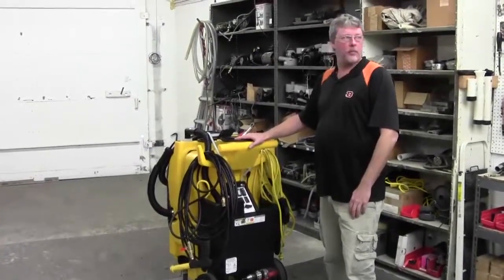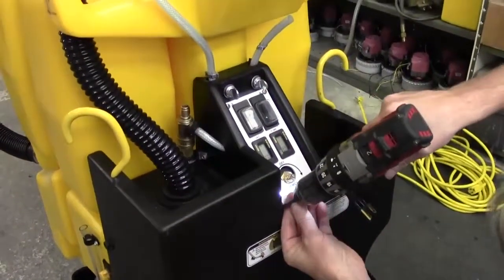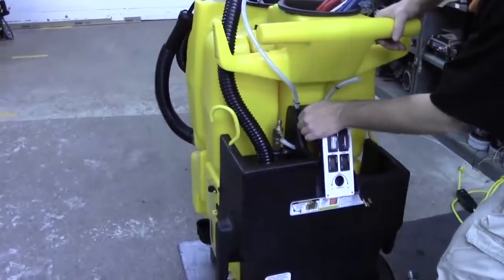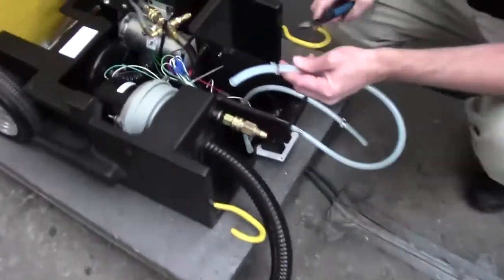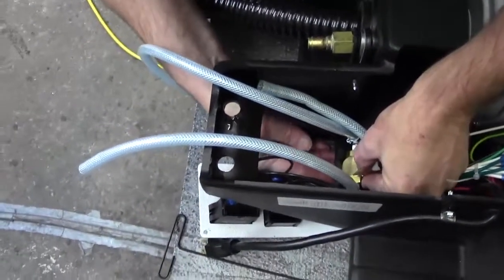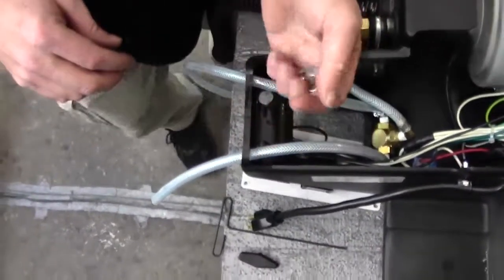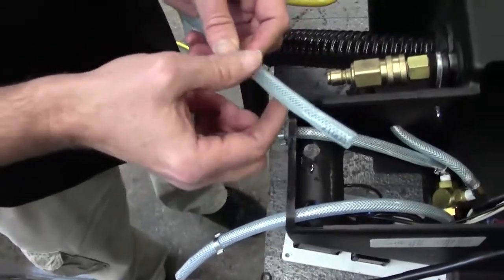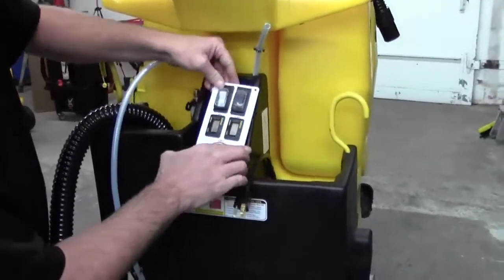1750 Chemical Valve Replacement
In this video Kaivac Tech Support specialist Greg Fall demonstrates the process of replacing the chemical valve on a Kaivac 1750